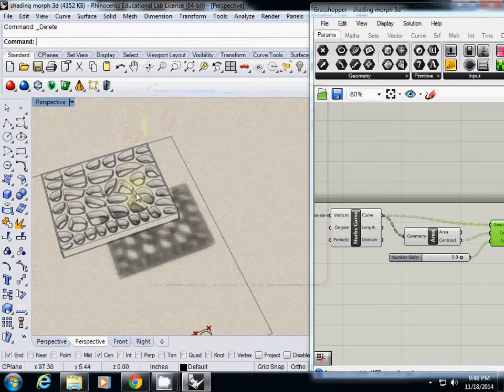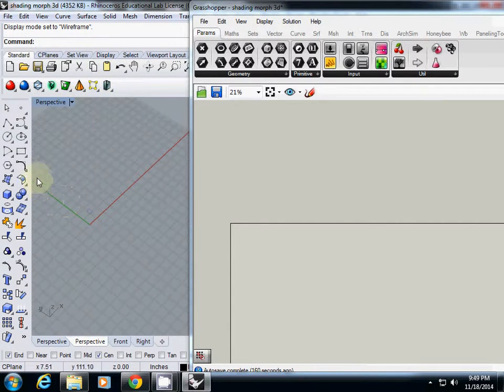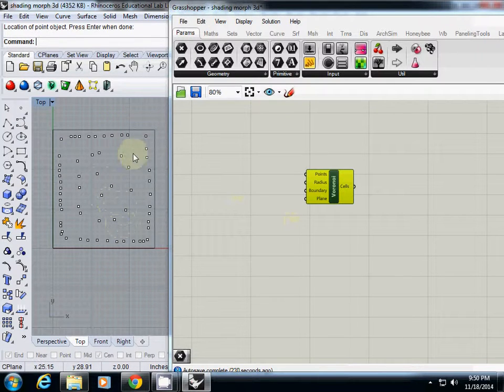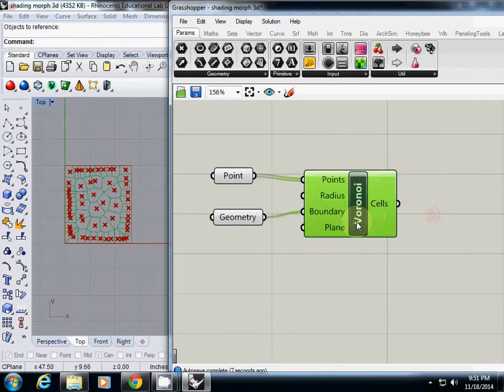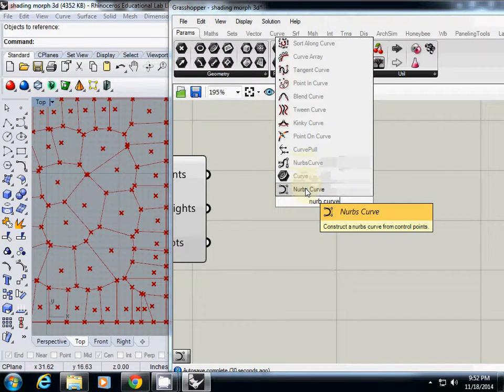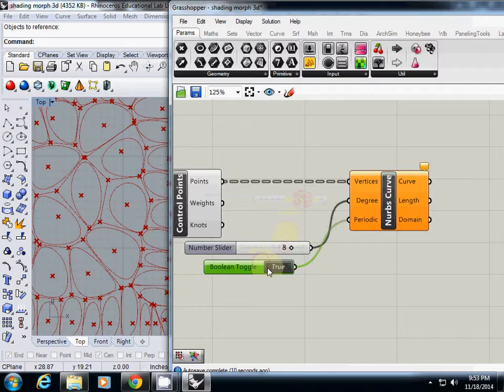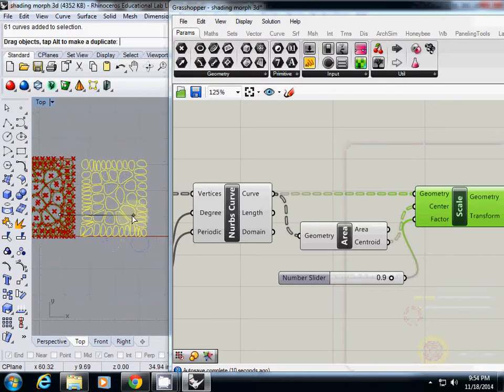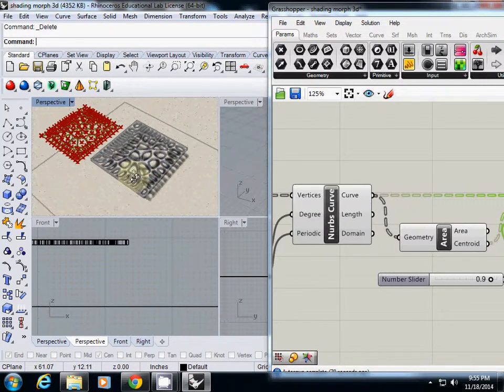shading using voronoi 1